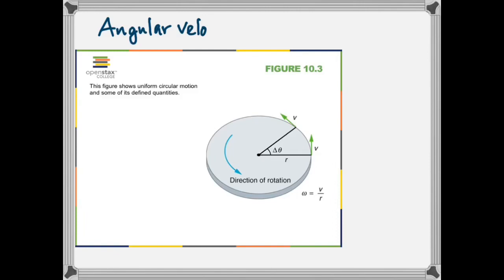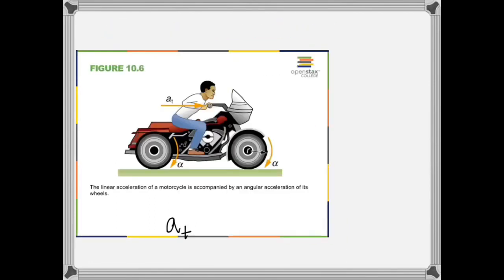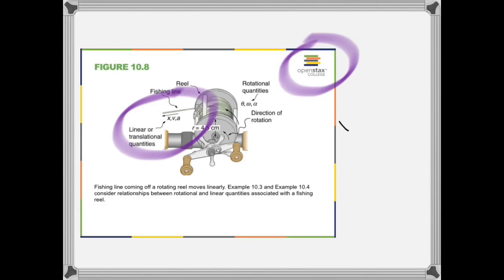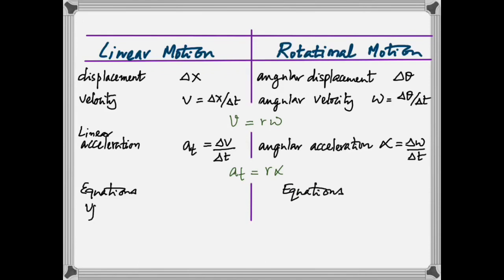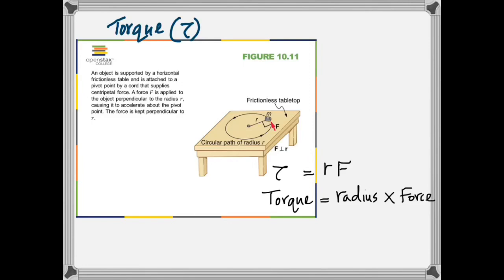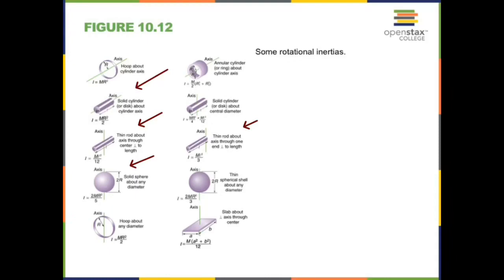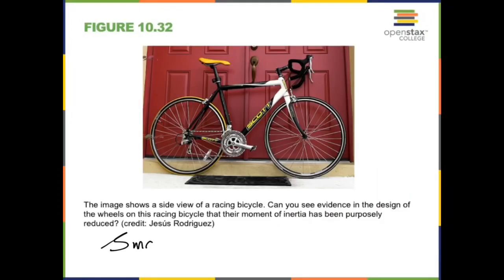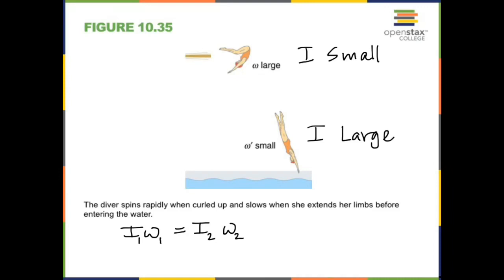Rotational Motion - Lecture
For college physics